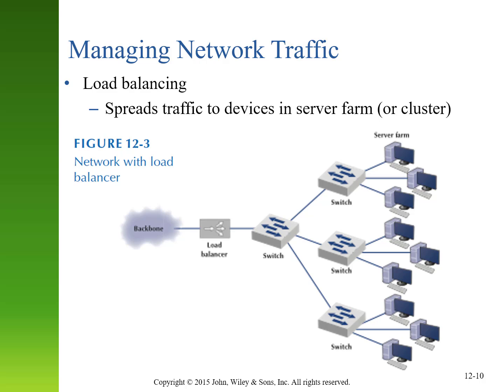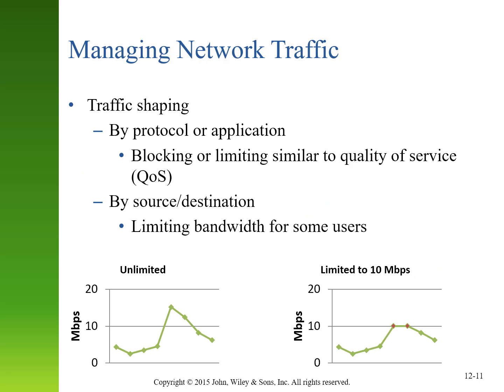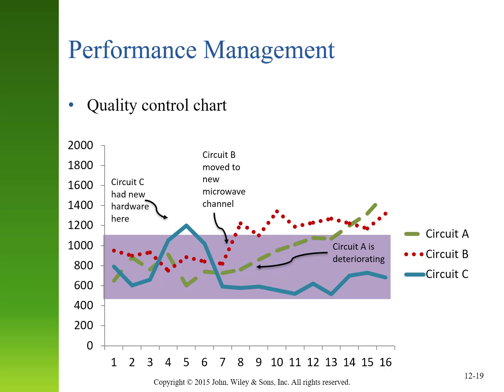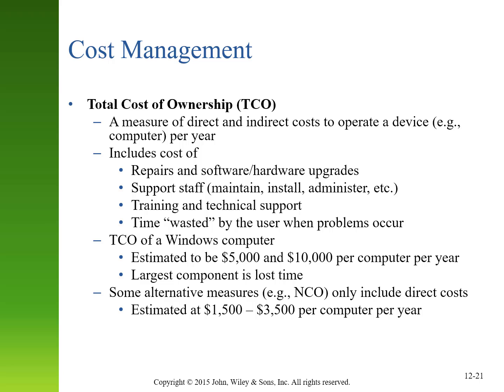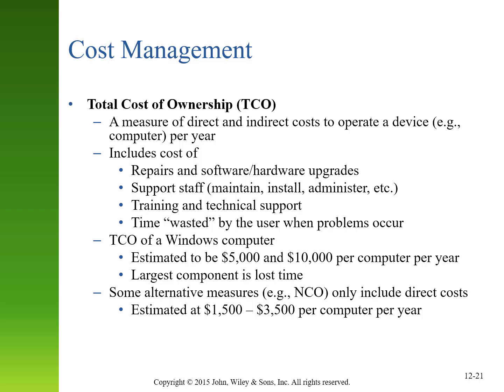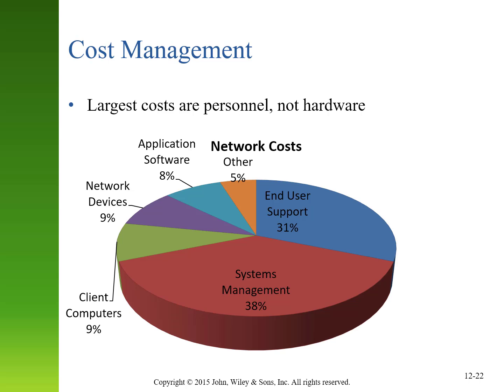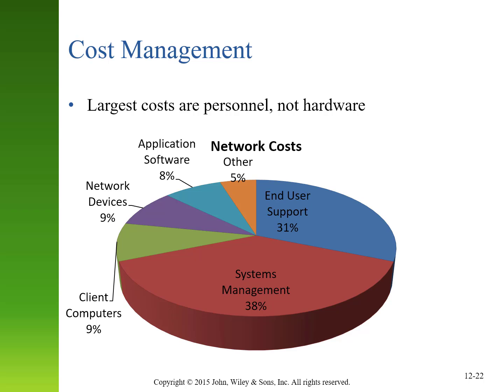Chapter 12 - Network Management